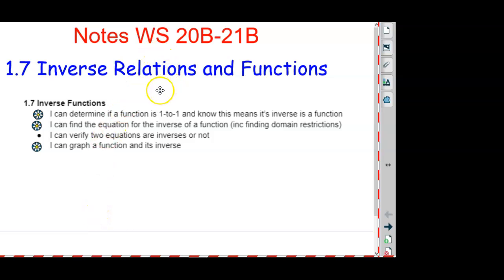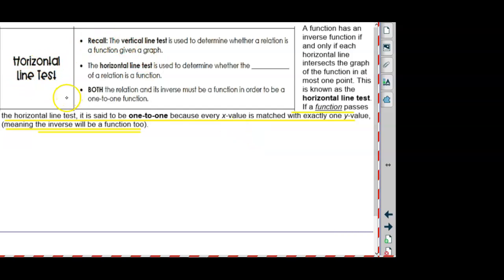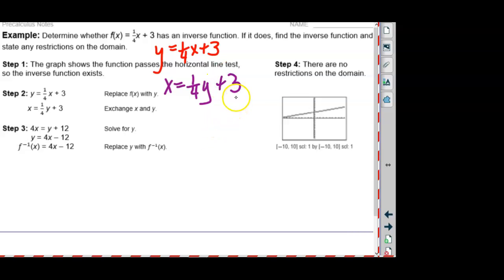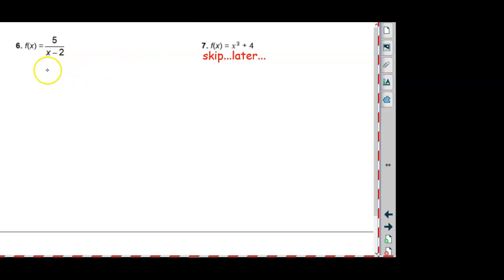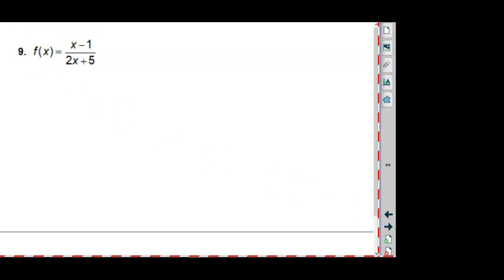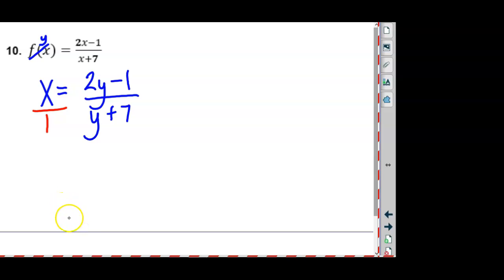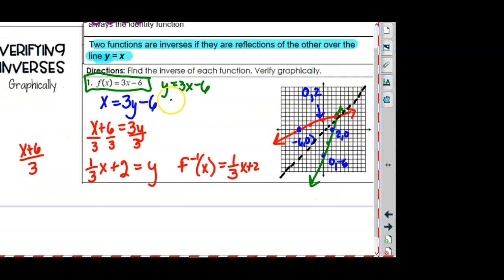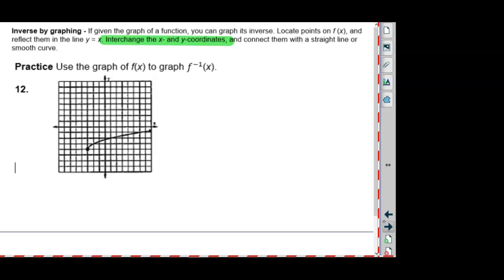1.7 Inverses - 9.30.2021